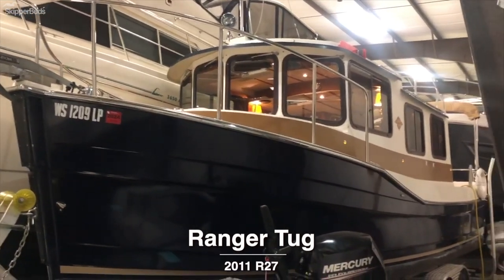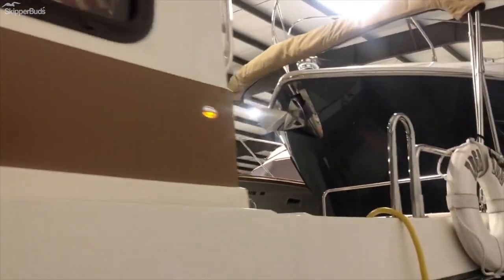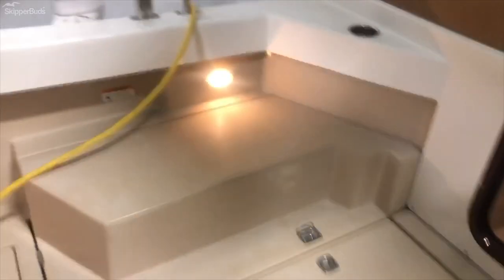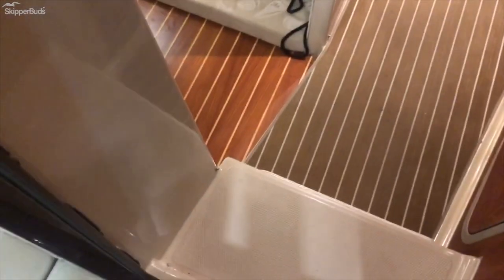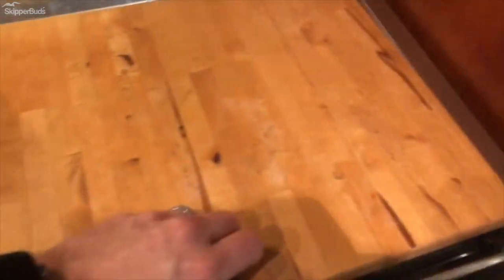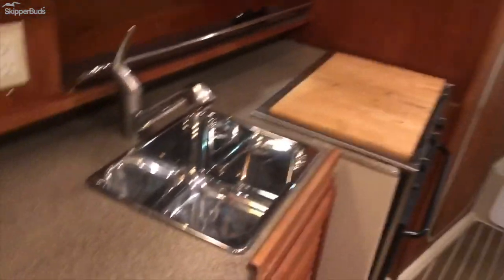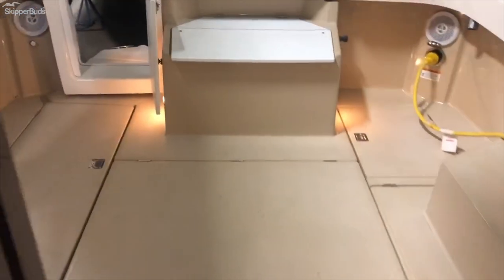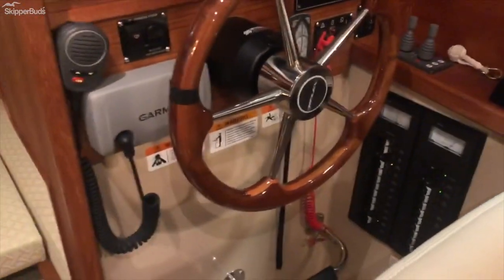2011 Ranger Tug 27R Trawler Boat Tour and Walkthrough SkipperBud's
Lets take a look at this pre-enjoyed 2011 Ranger Tug 27R. This 2 owner Pocket Tug boasts only 520 Engine Hours on the reliable Yanmar Diesel. Over 250nm range at 8.6kts and extend your range further with the galvanized tandem trailer w/ spare. Navigate with confidence via the Garmin Radar & GPS Electronics Package. Power supply highlights include recently installed 4 AGM Batteries, Solar Panel, & Generator. Make docking a breeze with the Bow & Stern Thrusters or drop anchor with the electric windlass w/ Rocna 10 Anchor. Currently inside heated storage with a recent buff & wax.

Trades considered.